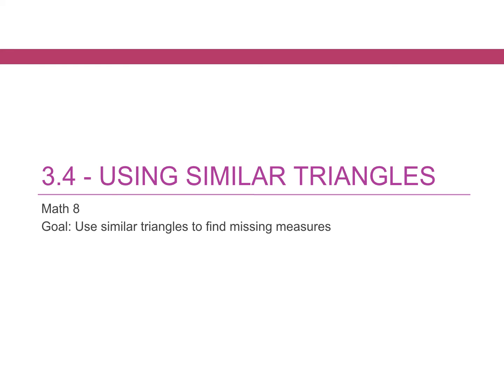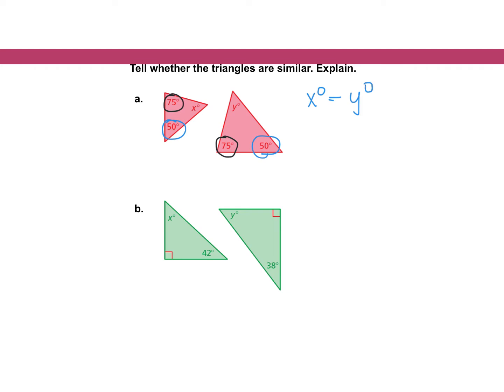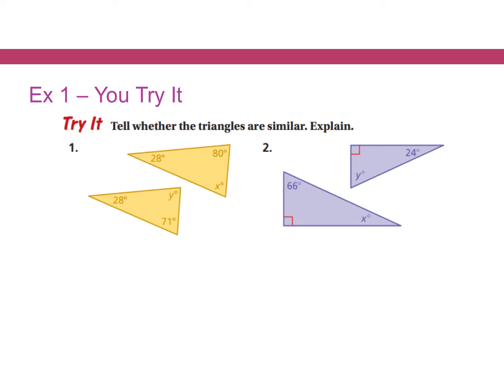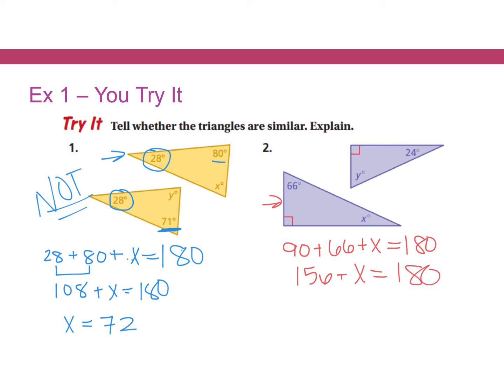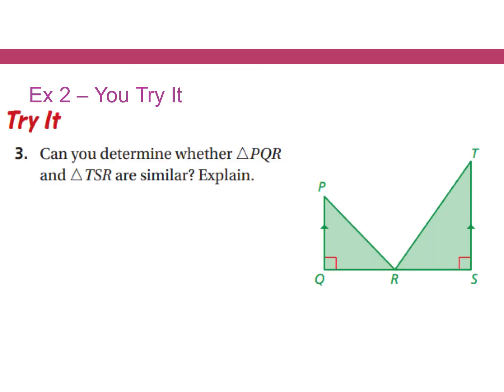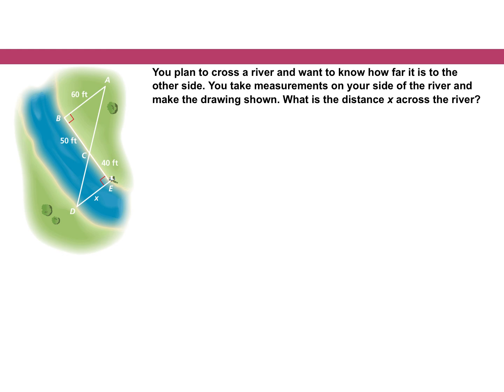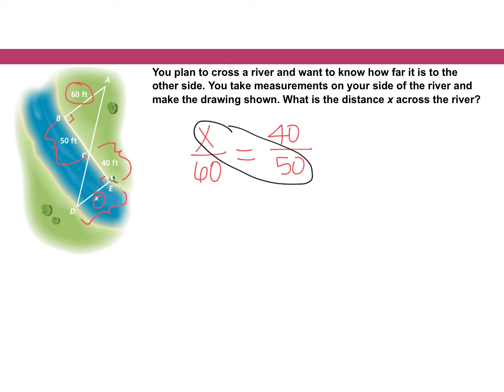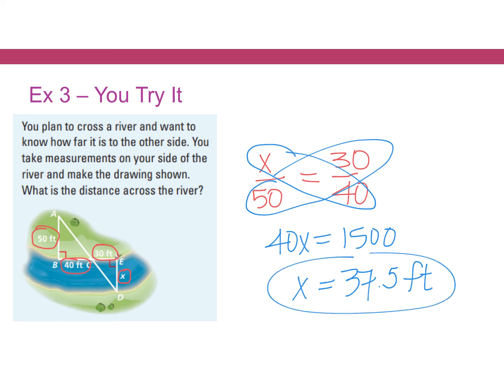3.4 - Using Similar Triangles.mp4